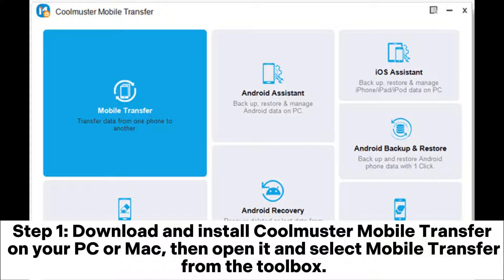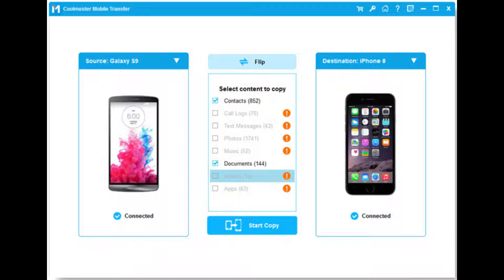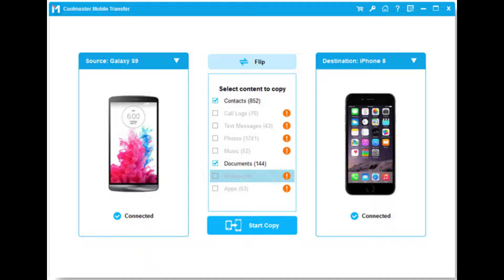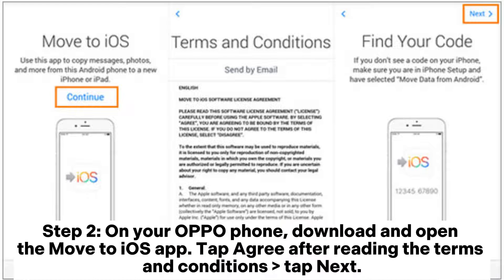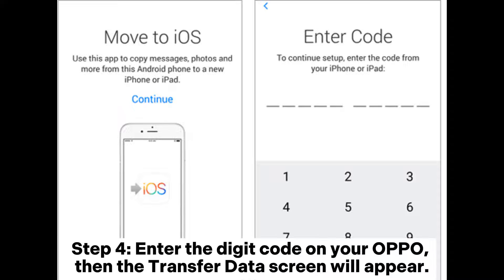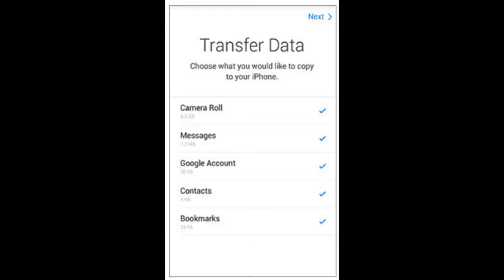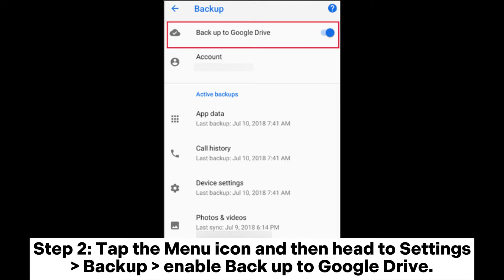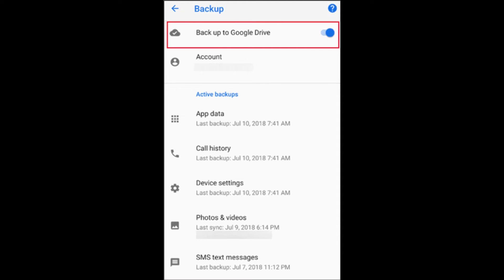How to Transfer Data from OPPO to iPhone in 3 Ways (Fast & Easy)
After switching to a new iPhone from OPPO, don't forget your vital data on OPPO. Now follow this guide to transfer data from OPPO to iPhone easily and quickly in 3 ways.

00:00 Start
00:08 Way 1. How to Transfer Data from OPPO to iPhone via Coolmuster Mobile Transfer
00:48 Way 2. How to Transfer Data from OPPO to iPhone via Move to iOS
01:29 Way 3. How to Transfer Data from OPPO to iPhone with Google Drive